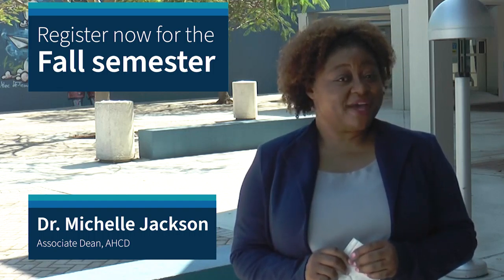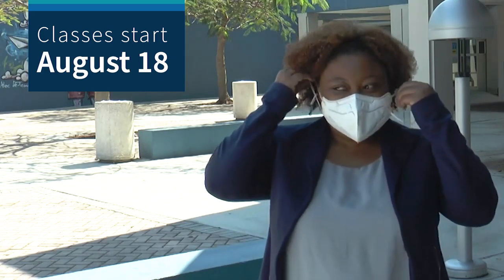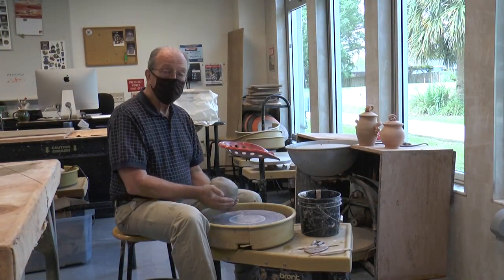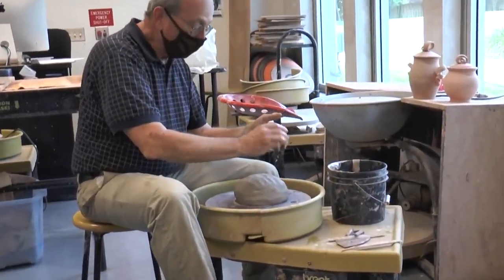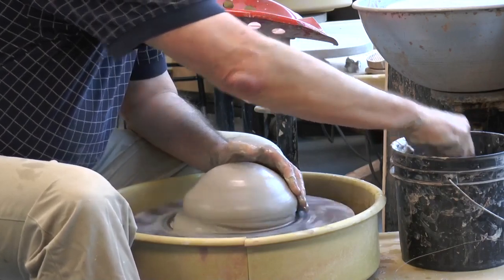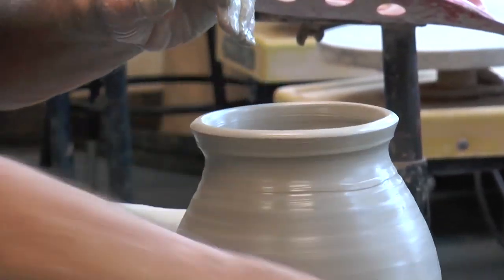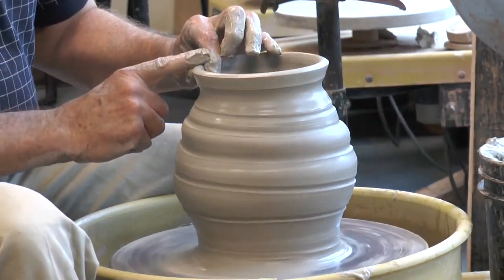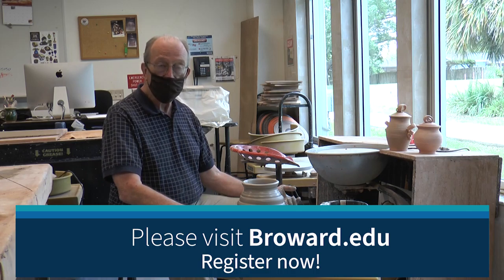2021 Fall Semester Ceramic Classes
Ceramic classes are back for the fall semester!
Watch Prof. Lansing doing a quick demonstration on the potter's wheel.